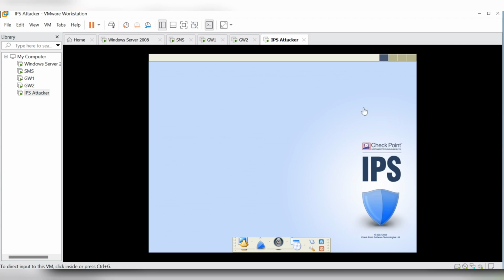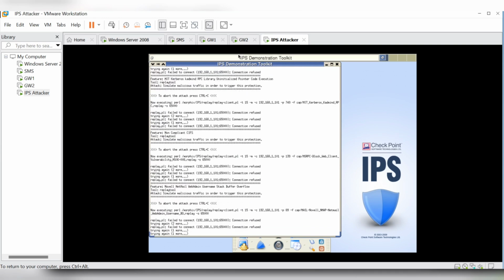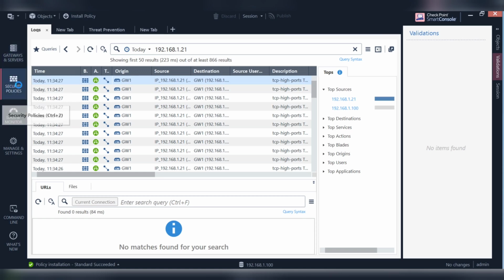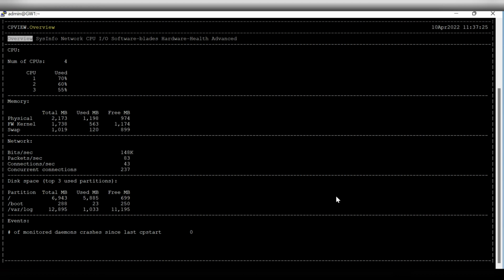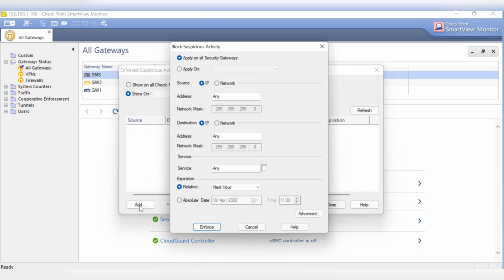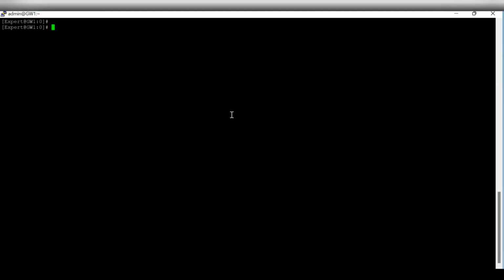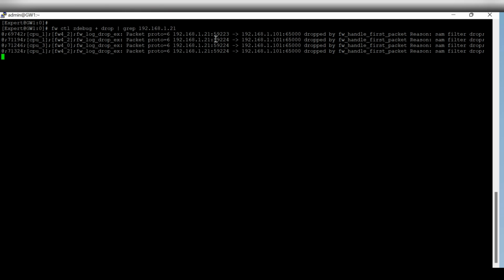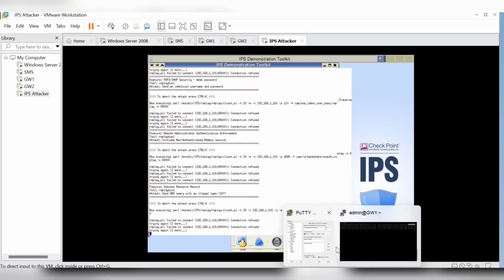How to block IP address, subnet without installing Firewall Policy If Your network get compromised !